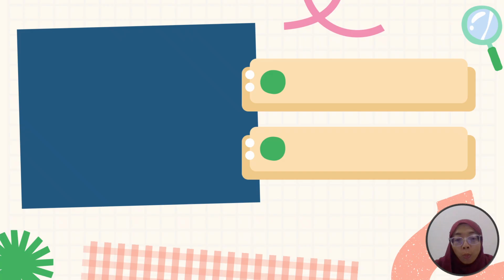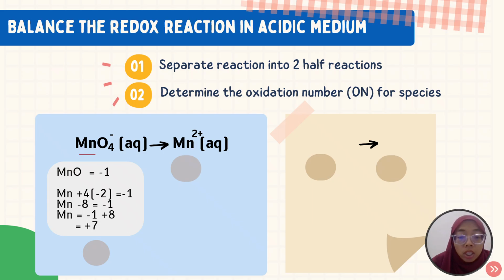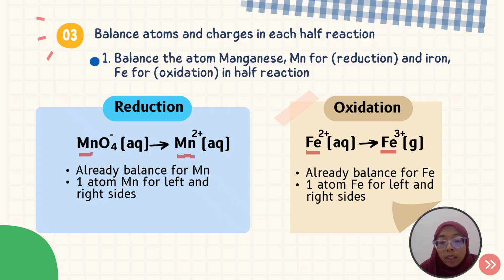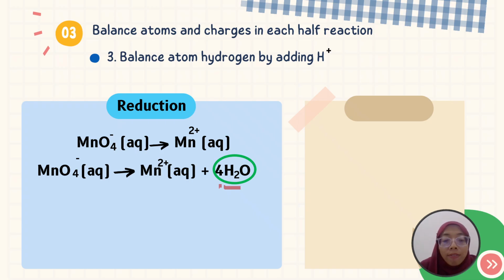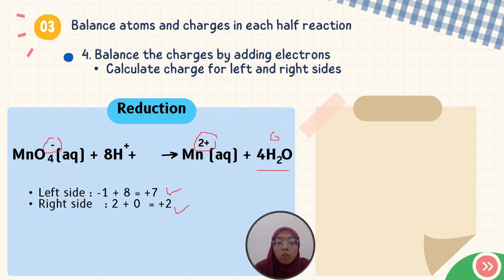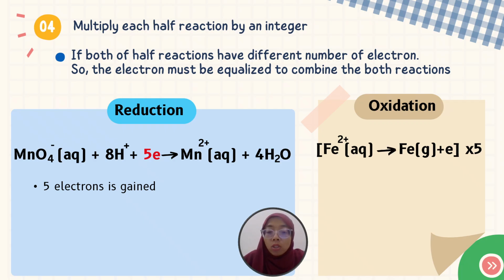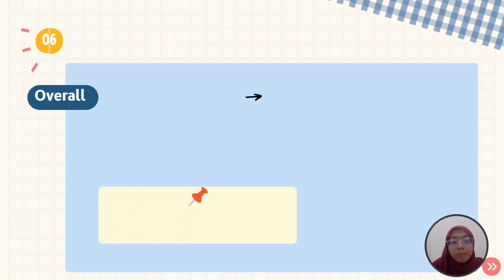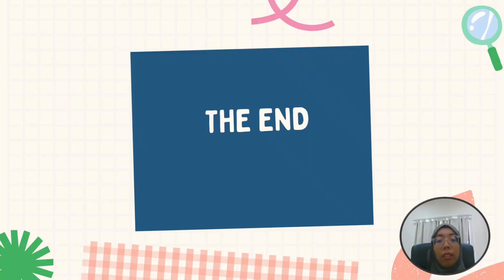BALANCING REDOX IN ACIDIC MEDIUM_UMC511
The topic will introduce the steps involved in balancing redox equations in an acidic medium.